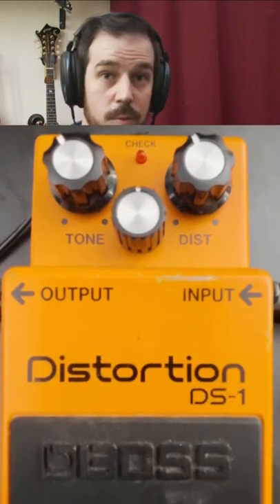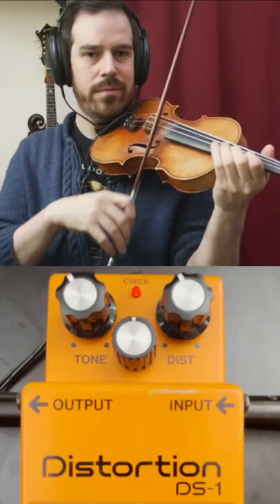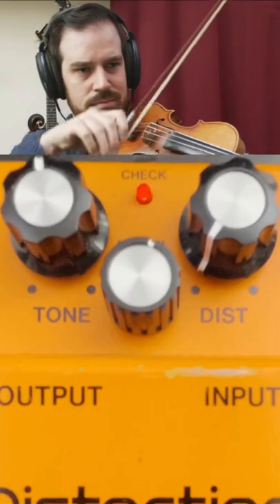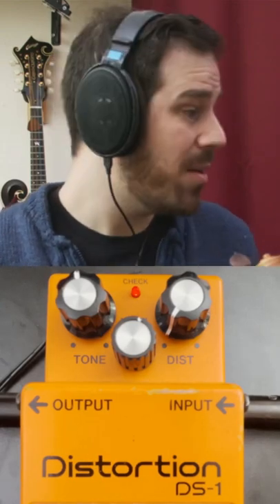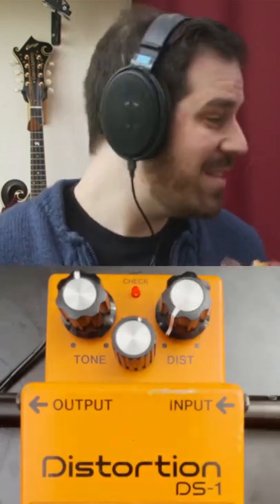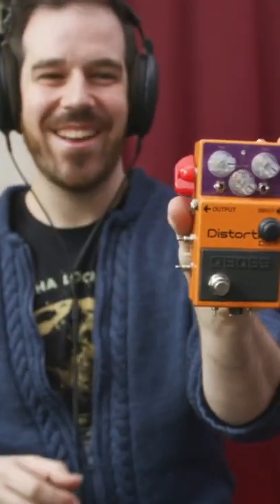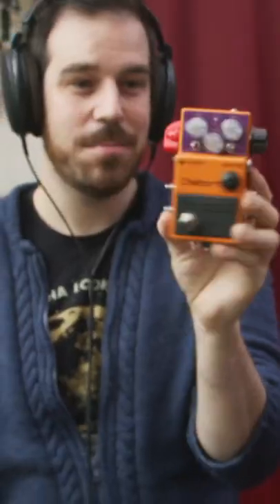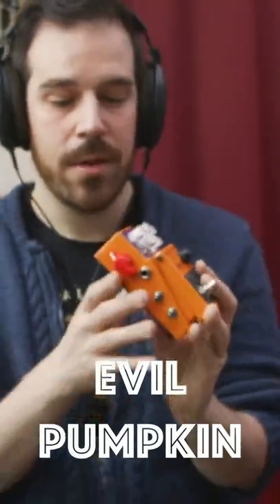Electric Violin and Boss DS1